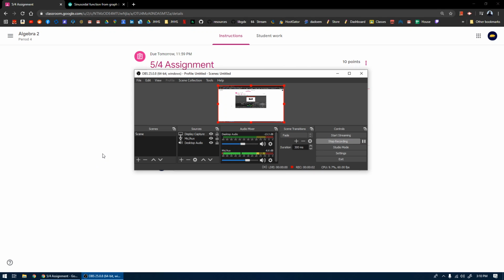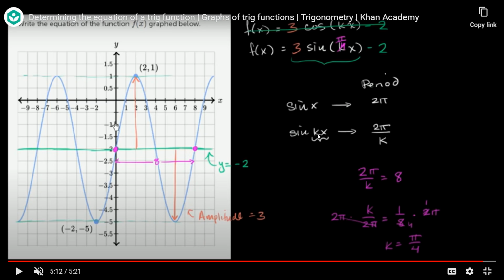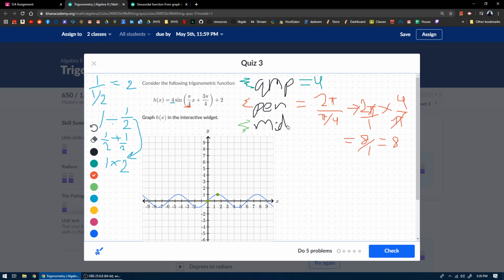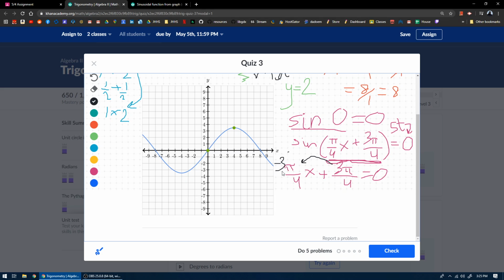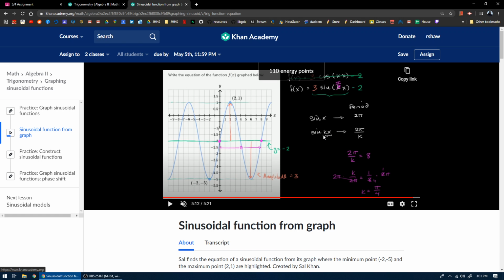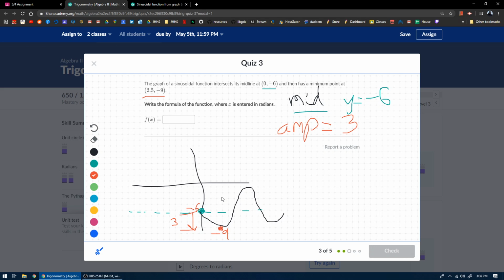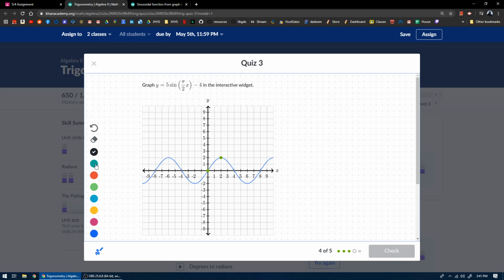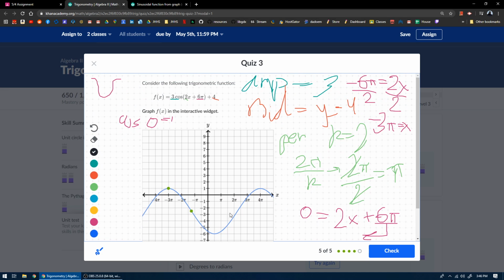Algebra 2: Trigonometry Quiz 3